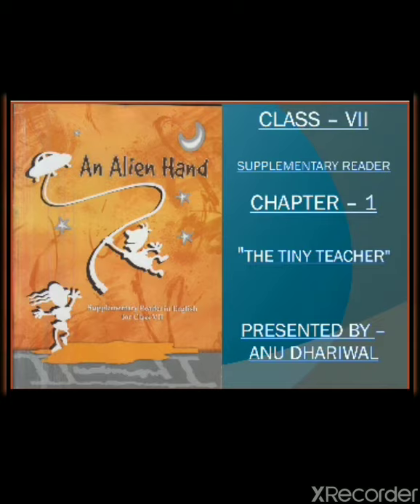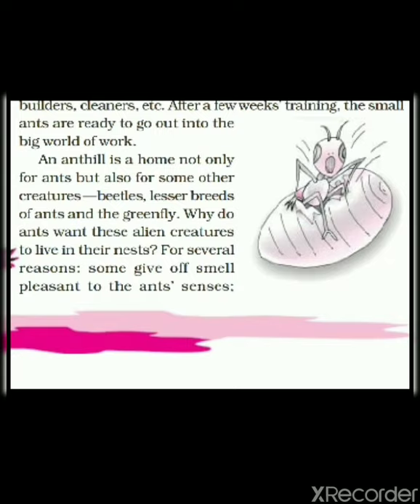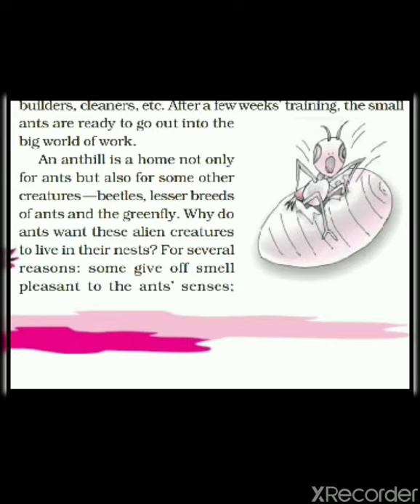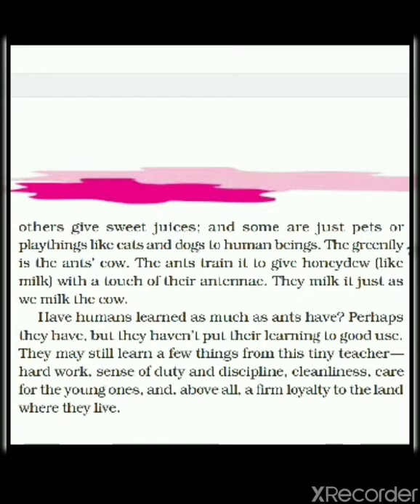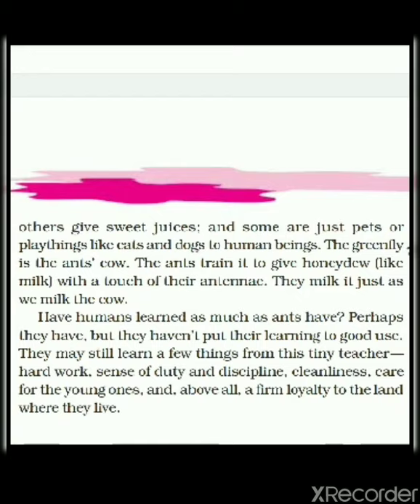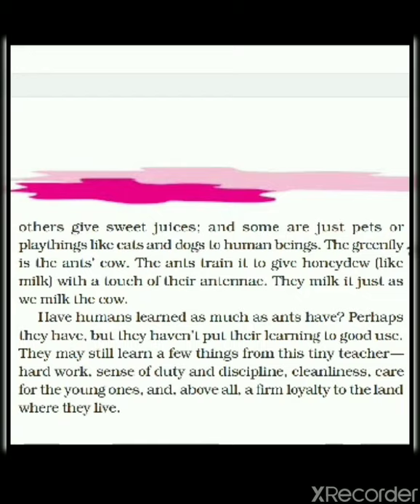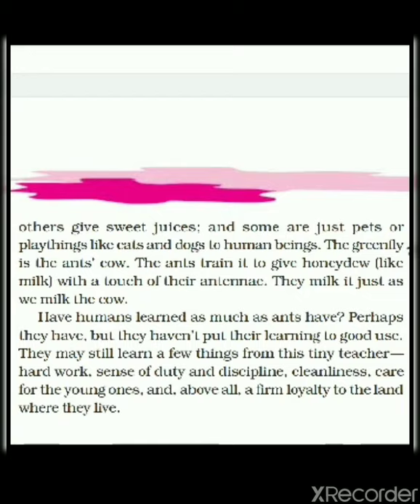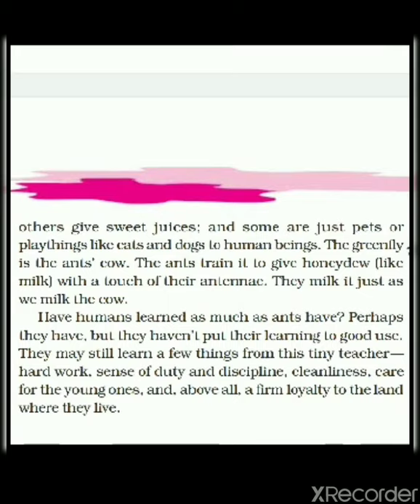Ch 1- The Tiny Teacher - Part 4 | Class 7 | An Alien Hand- Supplementary Reader| NCERT | CBSE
The tiny teacher itself depicts the dedication of the smallest creature towards their duties assigned them to perform in a very sincere way. ... They learn their duties from old ant and ready to survive in the world of work like cleaners, nurses, workers, soldiers and trainers.
Let's learn more.